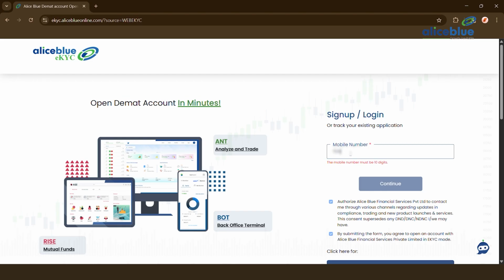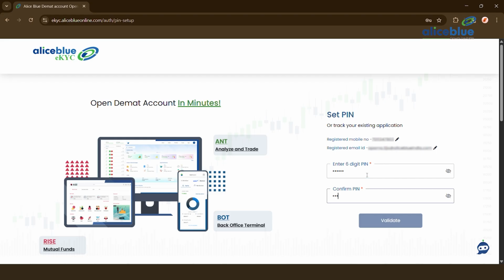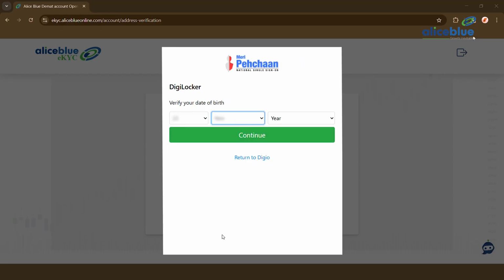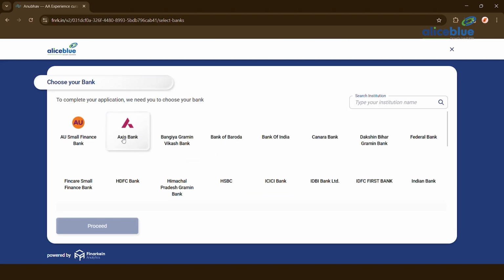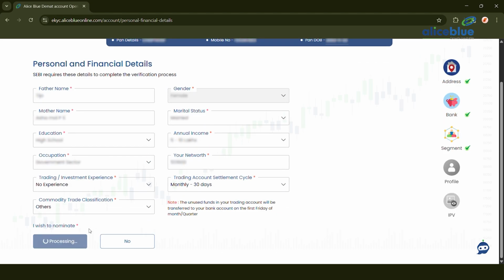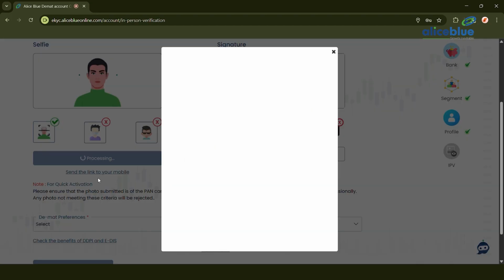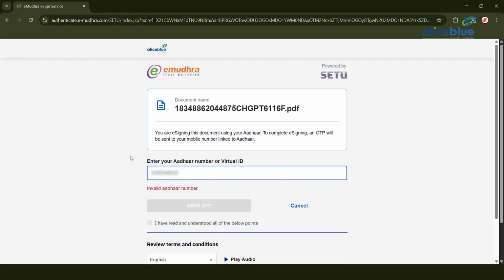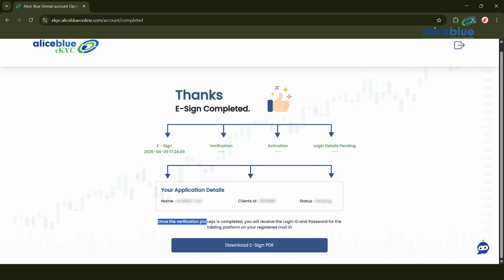How to Validate KYC in ANT Web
🔥Open Your Alice Blue Demat Account Today – ₹0 AMC Charges!

Need to Validate your KYC on Alice Blue?

In this video, we’ll show you how to complete the KYC process step-by-step using the ANT Web platform. Whether you're opening a new account or updating your details, this quick guide will help you get verified and ready to trade in just a few minutes.

✅ What is Alice Blue ANT Web?
Alice Blue ANT Web is a web-based trading platform offered by Alice Blue. It's designed to be simple, user-friendly, and fast, with features like trading directly from charts, position analytics, and a futures & options strategy builder. ANT Web is an alternative to Alice Blue's mobile app, ANT Mobi, and allows users to trade from their computers.